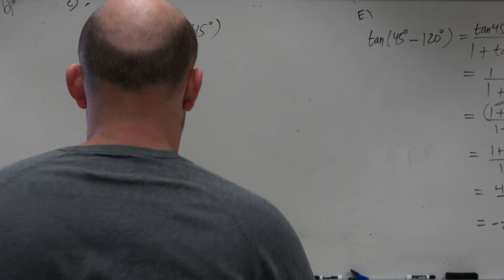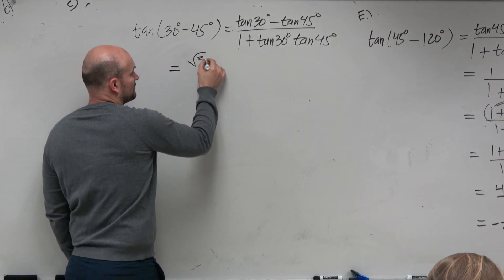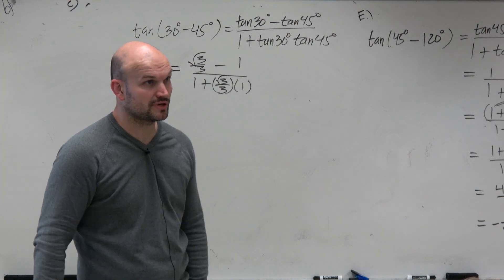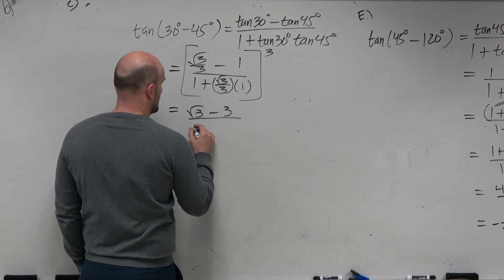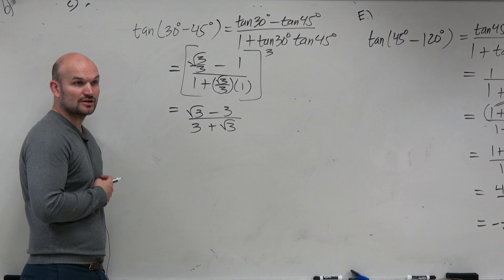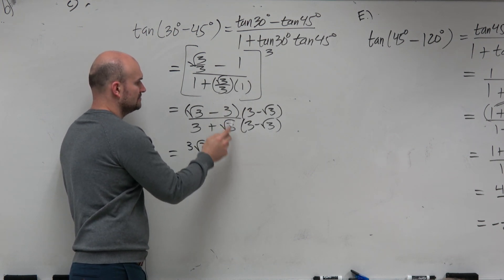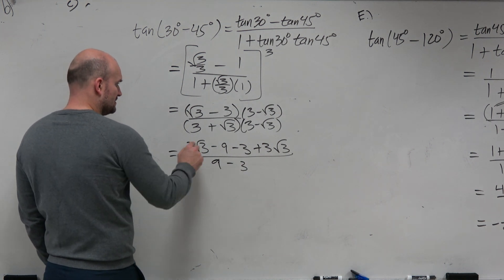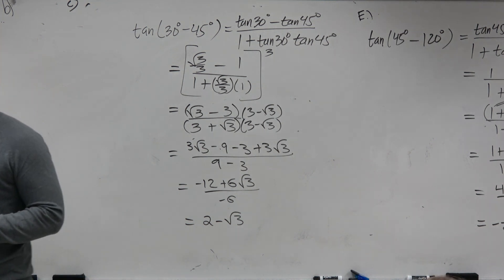Evaluate using Sum and Difference formulas